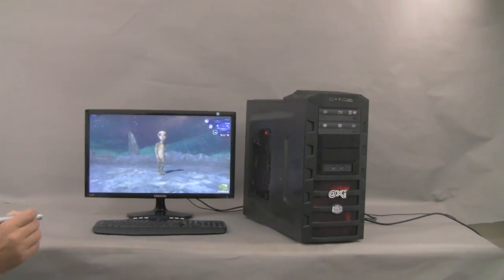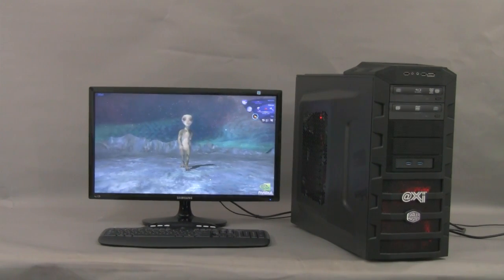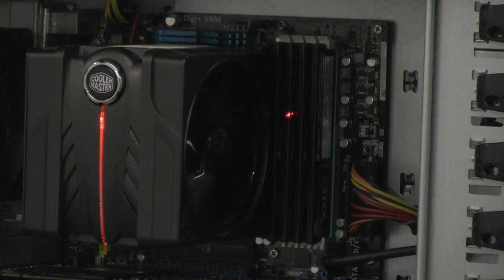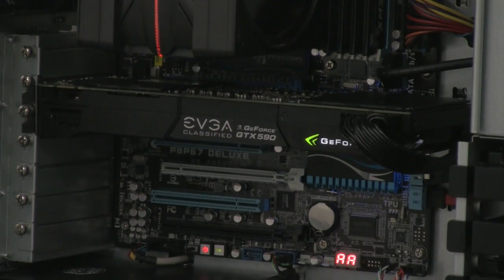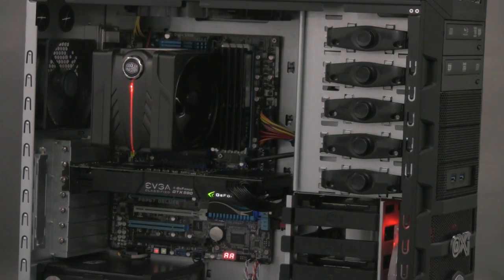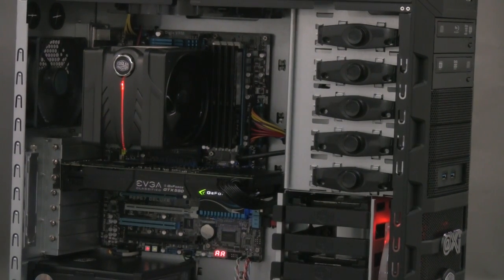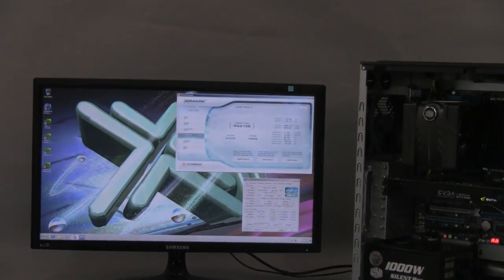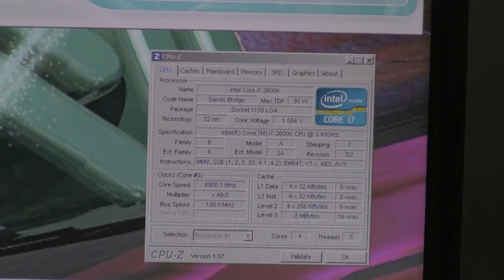Overclock Intel Core i7 2600K, EVGA GTX 590, Xi MTower iGamer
This commercially available gaming workstation from @Xi® Computers clocked at 3.9 and 4.1GHz, is shown here running very stable at 4.9Ghz, producing quite remarkable scores in the 3DMARK® 11 and Cinebench® benchmarks. The unit sports one Intel® "Sandy Bridge" Core® i7 2600K using the ASUS® P8P67 Deluxe with nVidia® EVGA® GeForce® GTX 590 Classified 3072MB, GDDR5, Dual GPU, Quad-SLI-Ready, video card. This Xi system is great for High Level 3D Gaming played in single and multiple monitors as well for Video Editing, Real Time Imaging. For more info and current pricing, visit our . Key components: Xi® MTower™ iGamer™, Intel® Core™ i7 2600K O.C. @ 4.90GHz Silent Air Cooling w/CM 12cm Fan 8MB Shared L3 Cache DMI Quad-Core VT -16384MB DDR3 @1333MHz 4x4GB Dual Rank Interleave nVidia® EVGA® GeForce® GTX 590 Classified 3072MB GDDR5 PCIe Quad-SLI-Ready-4-Head-Dual GPU- 3xDVI-1xMini-DP-3D-Vision-Surround-PhysX™- Four Monitors Support-BX2431 Samsung® SyncMaster™ Wide LED 2ms. 1920x1080NR 1,000,000:1 DC-R HDMI Energy Star- 2x 600GB 10000RPM SATA 6Gb/s WD VelociRaptor™ 32MB Cache RAFF™ 9ms-RAIDMode O Performance RAID-Blue Ray Burner +DVD +RW/DL/+R-R/CD-RW Double Media 25/50GB 2xwr/4xrd/12x w/Software-media-Logitech® Cordless Desktop® MK710 Keyboard + Laser Mouse-Genuine Microsoft® Windows® 7 Professional Edition 64Bit on DVD-Asus® P8P67 Deluxe Intel® P67(B3)-2xPCIe 2.0 16x@8x/8x-2x1x-1x16x@4x/1x-2xPCI-Dual Ch.DDR3 2200/1333-2xGb Ethernet-4xSATA6Gb-4xSATA3Gb RAID 0/1/5/10-Digital Audio-8CH-S/PDIF-8xUSB-BT GO! Bluetooth-1xeSATA-1xPower eSATA-1394a-1000W Cooler Master™ SilentProM™ Quiet BB 12cm Fan 80%+efficiency 99% APFC UL-Xi® MTower™ CM-HAF 932 High Ventilation 3x23cm+1x14cm Quiet Fans -Front & Side Grid-4x FrontUSB+1394+eSATA- 6x 5 1/4" 5x 3 1/2".